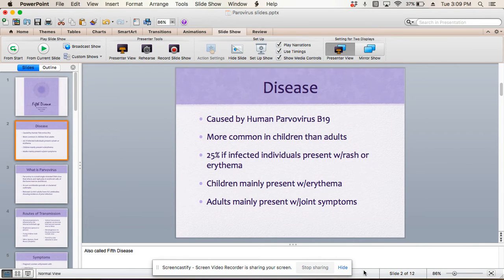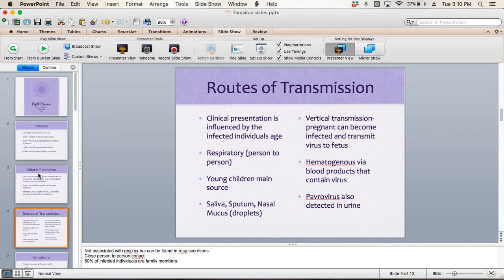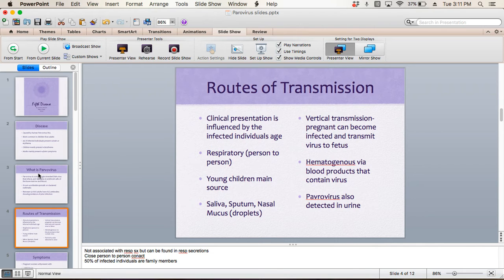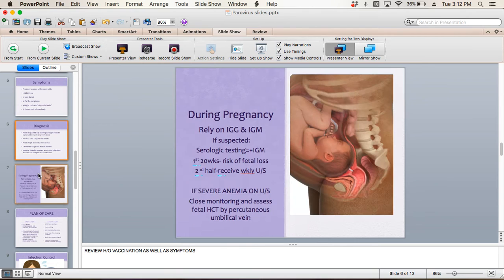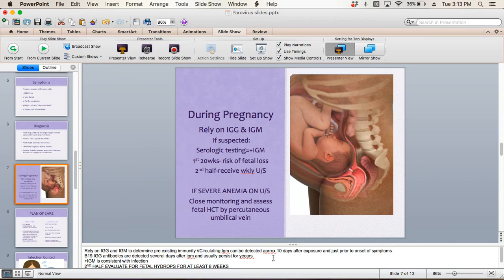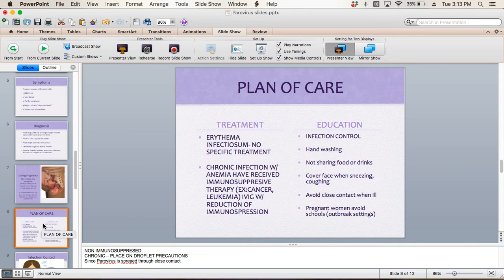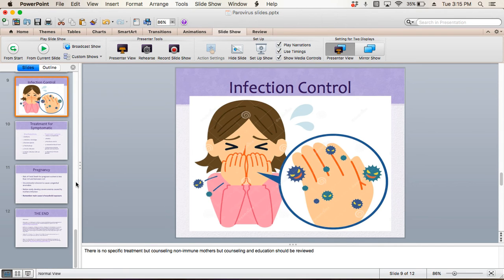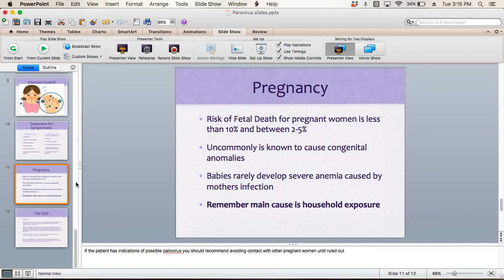ParvoVirus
Regis College